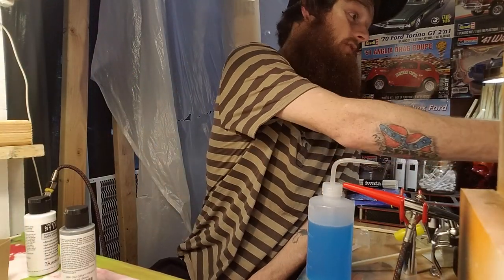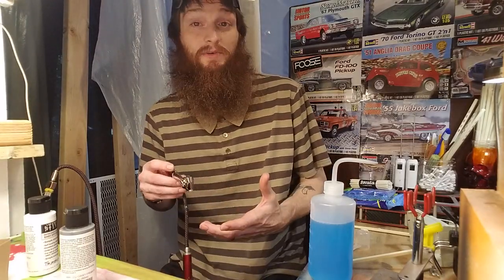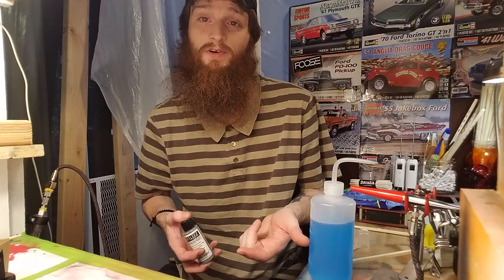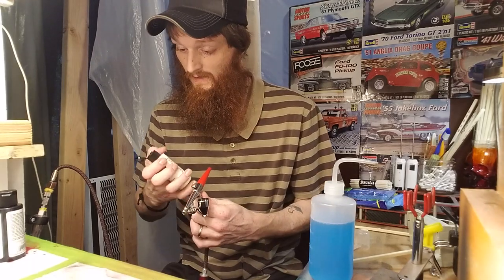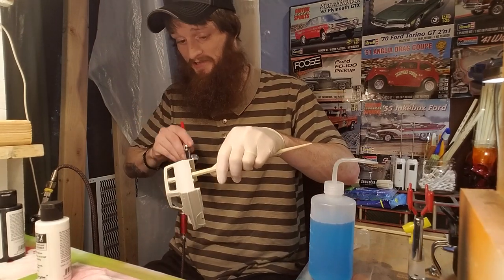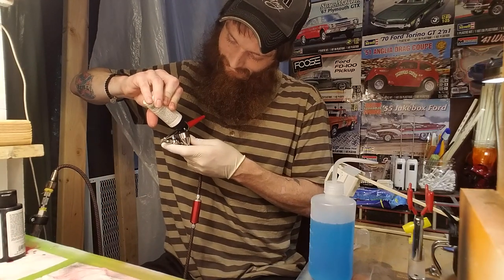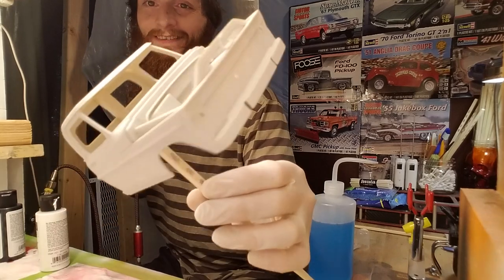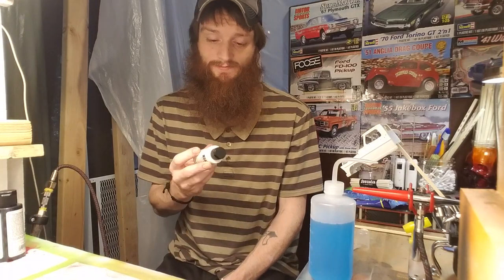Badger airbrush stynylrez primer review and test